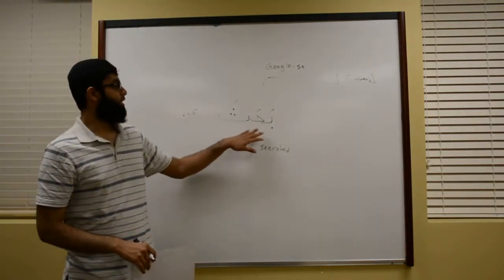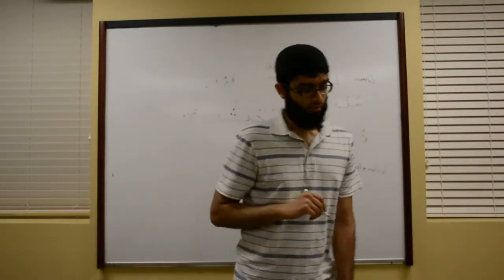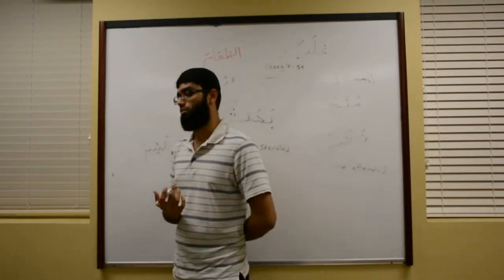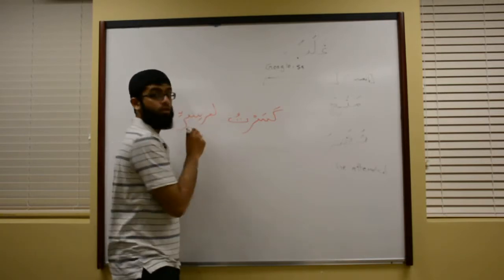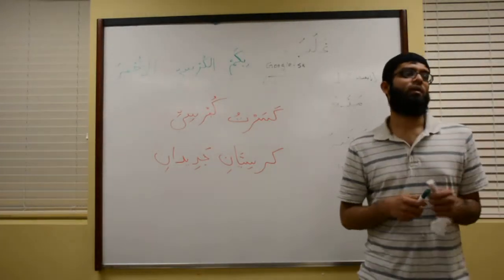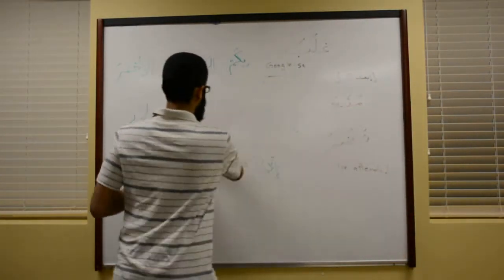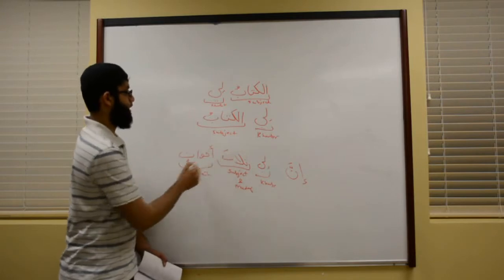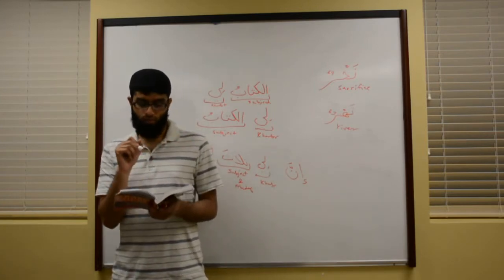Mon May 12 - Finishing Lesson #2